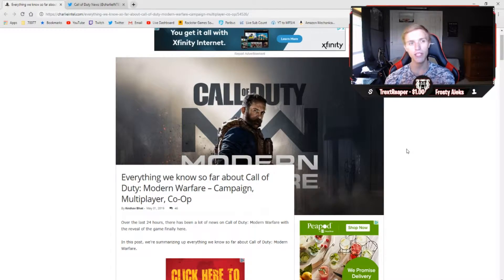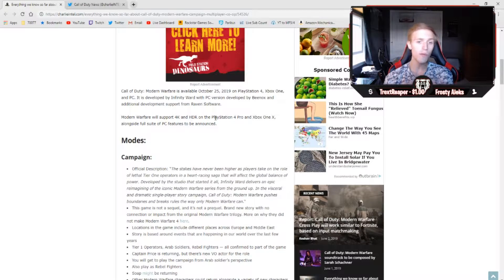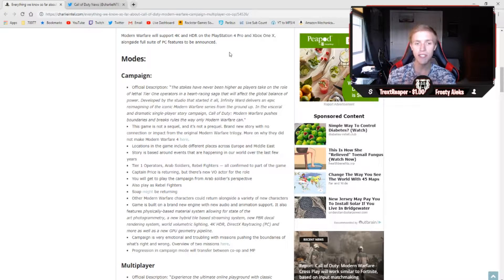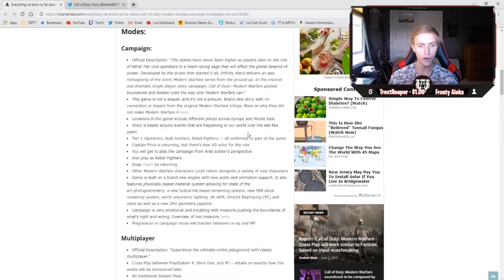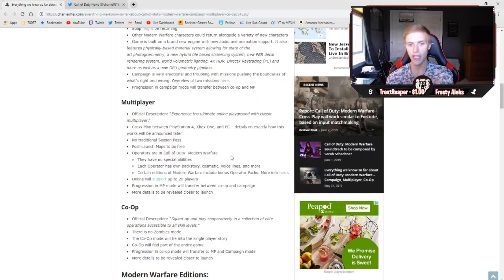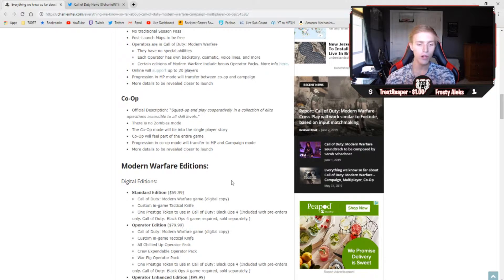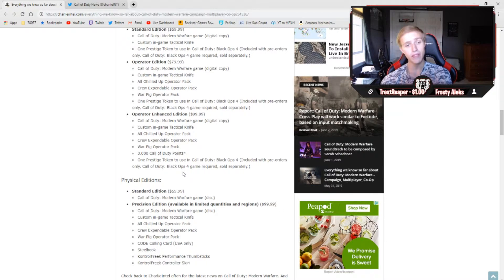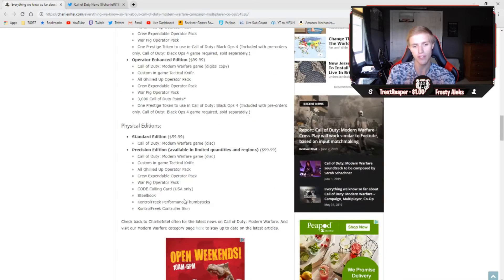Call of Duty: Modern Warfare - EVERYTHING We Know So Far! (Cross Platform, NO Season Pass, & MORE!)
In today's video, we break down EVERYTHING we know about Call of Duty 2019, COD Modern Warfare. This year's call of duty game is developed by Infinity Ward with the help of Raven Software, and features a ton of new components including, for the first time ever, CROSS PLATFORM PLAY between consoles and PC!

I am also GRINDING for the KARNAGE CLAN! If you'd like to support me, drop me a KRNGBuckeye in the comments below!

My name is Buckeye, and I am signing out for today...
PEACE!